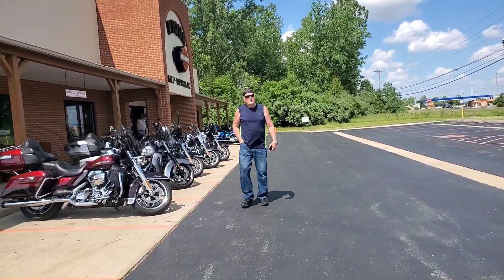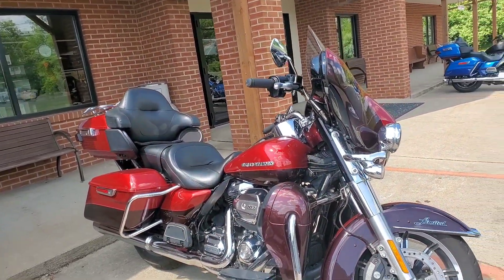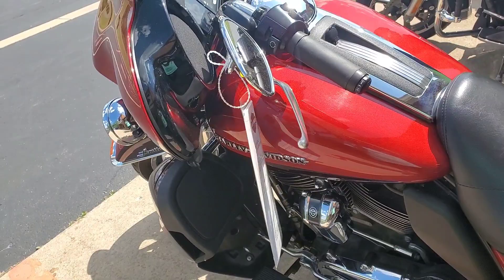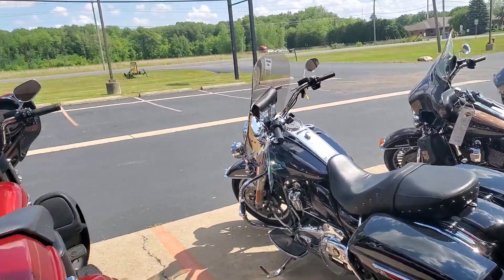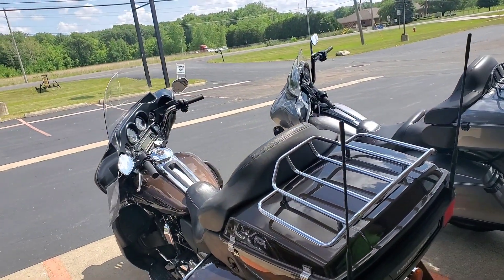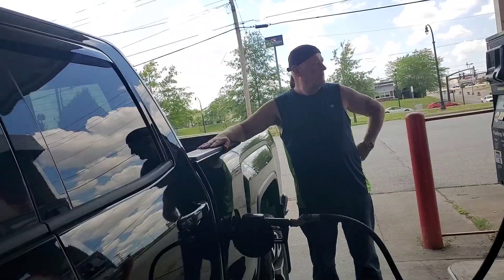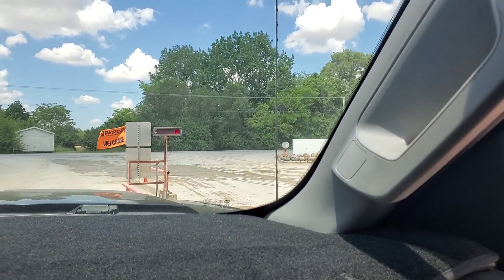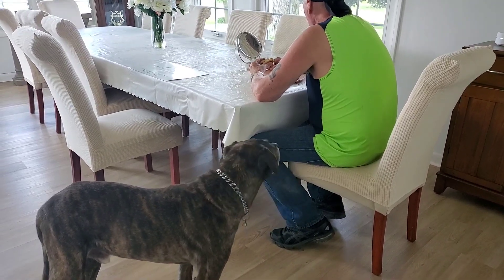Harley Davidson shop, gravel pit big operations + my dog wanted some of Dale's food!